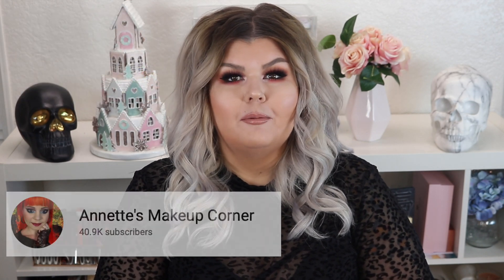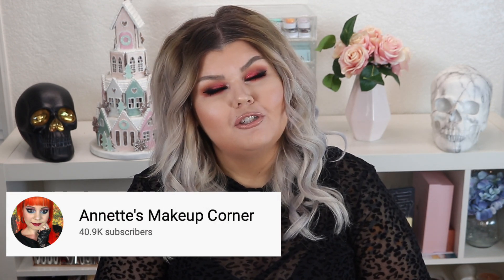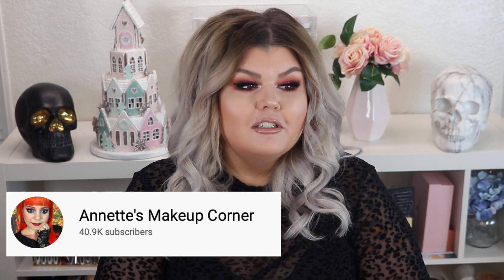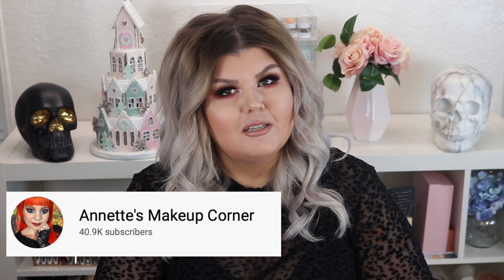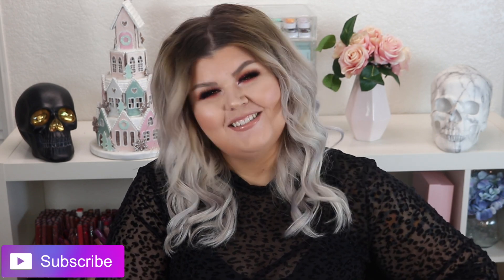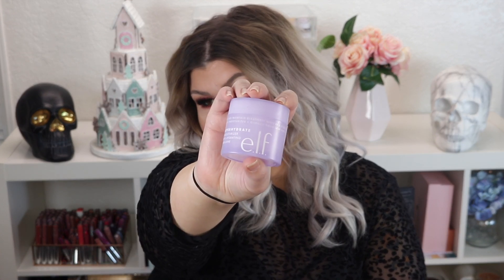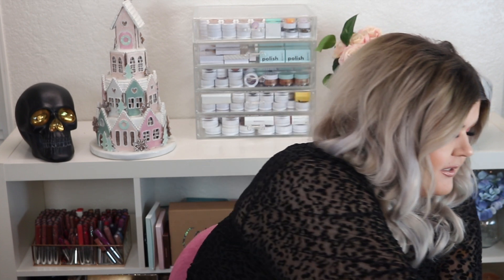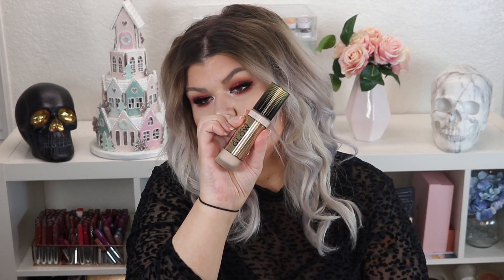Reacting To My 2019 Beauty Favorites | Collab With Annettes Makeup Corner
PRODUCTS MENTIONED

SKINCARE
City Beauty Multi Action Sculpting Cream WOOPS I guessed the wrong price lol

FOUNDATION
Revolution Conceal & Define Foundation

CONCEALER
Tarte Shape Tape
Covergirl Tru Blend Concealer

POWDER
Physicians Formula Mineral Correcting Powder in Translucent
The Balm Sexy Mama Shine Control Powder

CONTOUR
Revolution Iconic Lights & Contour Pro
Revolution Ulta Contour Kit

HIGHLIGHT
ShopMissA Aoa studio Powlighters in Astro and Nebula
Revolution Highlight Reloaded in Just My Type

MASCARA
The Mascara Revolution
Revolution Blow Out Mascara

LINER
Physicians Formula Eye Booster Pen in Ultra Black (I FORGOT TO INCLUDE IT WAHHH)